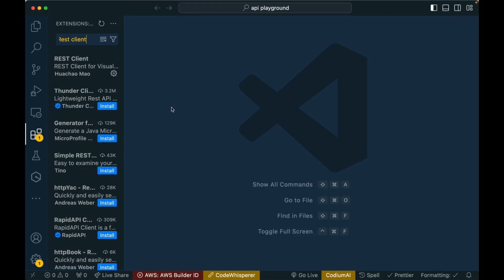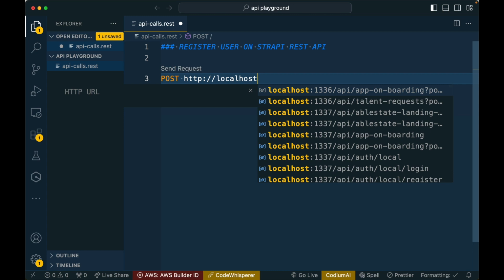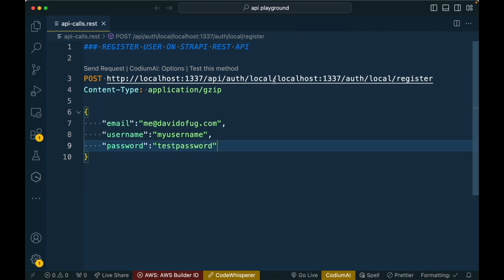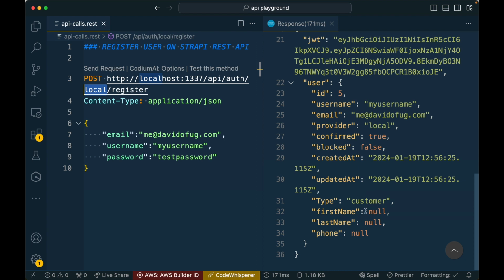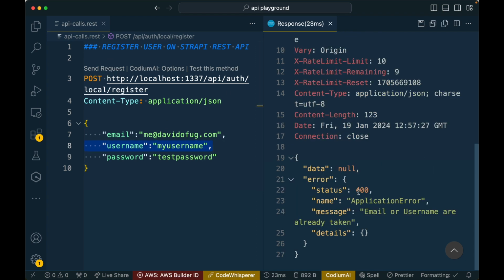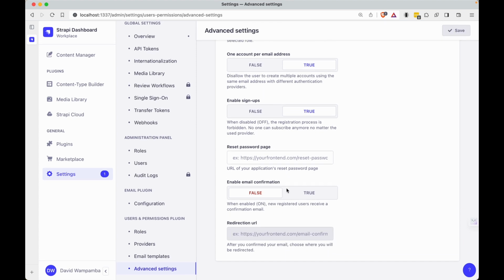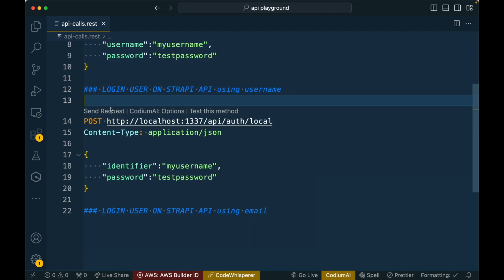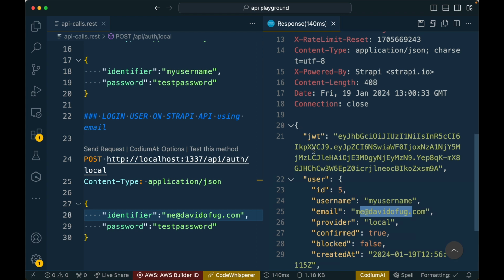User Authentication in Strapi: Step-by-Step Guide